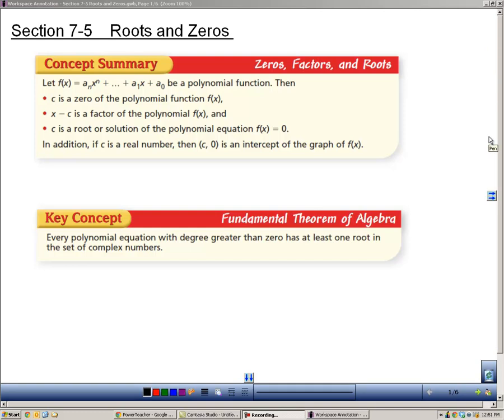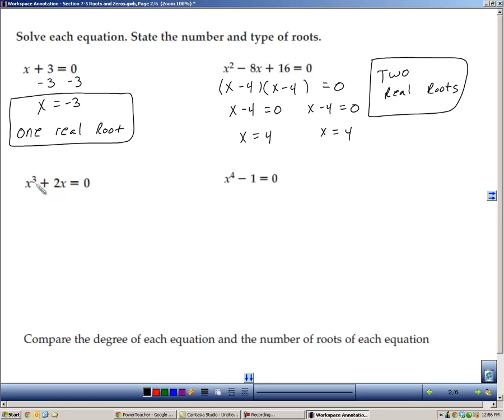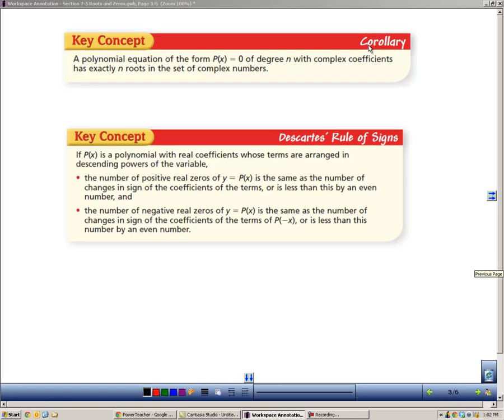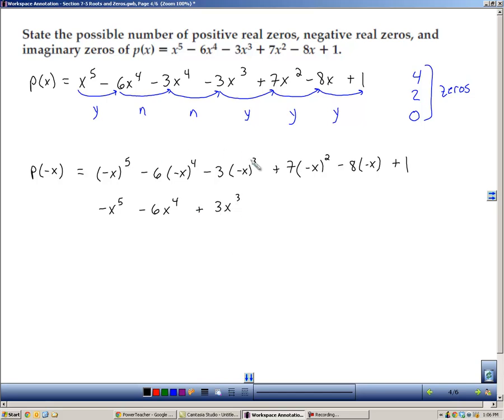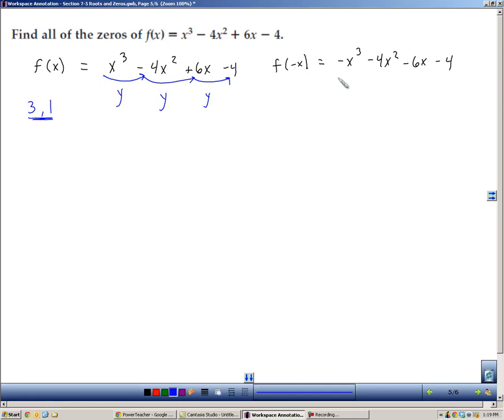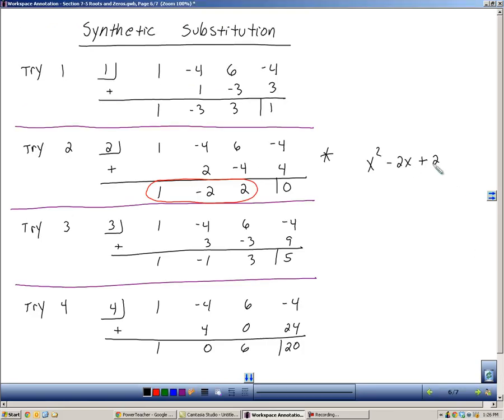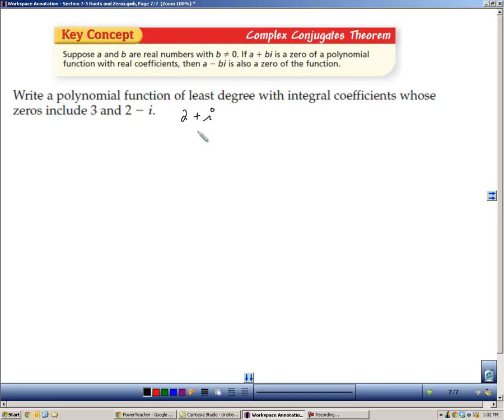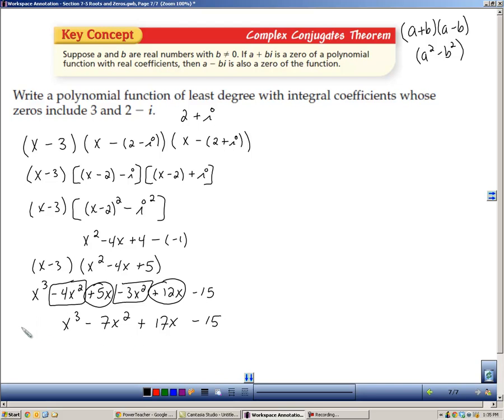Algebra 2 Section 7 5 The Remainder and Factor Theorems